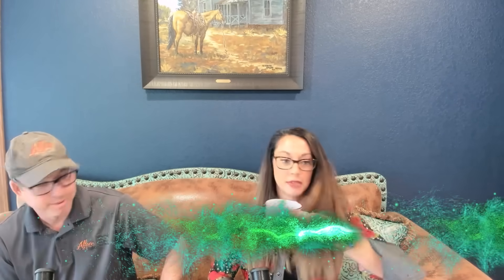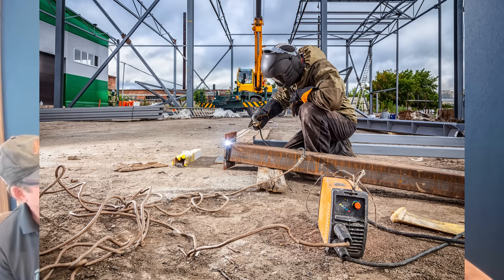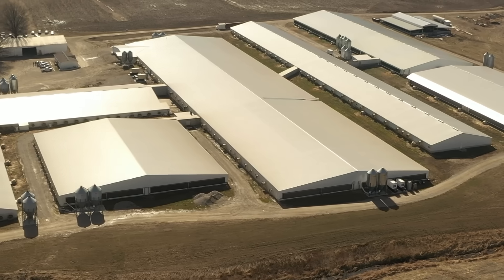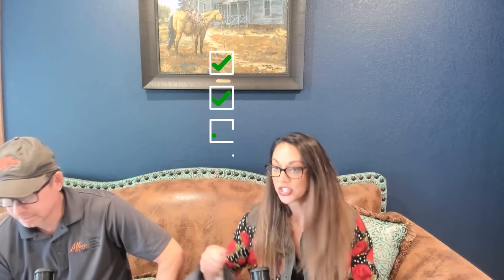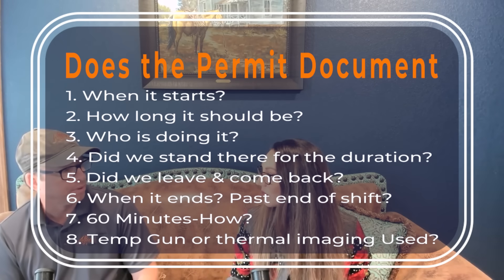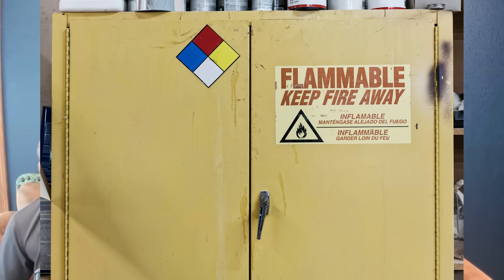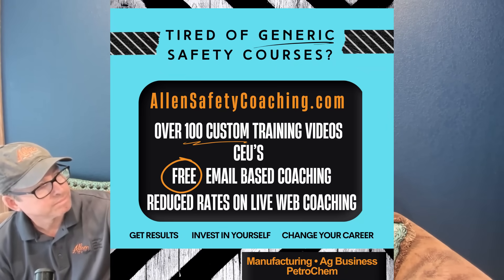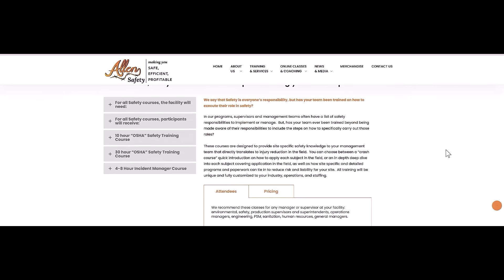Hot Work & Fire watch Safety Toolbox Talk #56 Problems & Solutions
Hot work- This episode has all the problems we run into from the safety side, because that's what everyone REALLY wants to know.  Here are the top hot work, fire prevention, fire watch, and liability problems that we see during construction projects, rebuilds, and routine maintenance. Solutions are at the end- hang in there!  Full Episode Description Below:

It is recommended that viewers consult a safety consultant or an occupational safety legal team to navigate their specific circumstances.  Images shown may depict individual lines and show employees working in their daily jobs, however these visuals may not be suitable for all audiences.

In this episode Joe and Jen, leading and recognized safety experts in manufacturing, industrial, and project safety settings are tackling the subject of fire prevention and management around the subject of Hot work and fire watches.  Joe and Jen focus on hot work programs and common gaps that aren't addressed, hot work templates and how generalized templates can have negative impacts, duties for employees performing hot work- (welding/grinding etc) completing hot work permits, liability around hot work permits, hot work training for employees performing the hot work, supervisors and managers signing hot work permits, and training for employees performing fire watch duties.  Joe and Jen dive into what should be covered in permits, how to clear areas, and was to manage fire prevention when the environment hot work takes place in has risk due to flammable products or materials that are a challenge to clear out of the area. This video shows a different way to look at the hot work puzzle, and provides viewers new ways to tackle hot work and fire watch questions in permits, training, and within their hot work programs.

Key Points Covered:

Importance of Fire Watch Training: The episode starts with a discussion on the inadequate coverage of fire watch responsibilities in industry training. The host emphasizes the need for comprehensive fire watch training that goes beyond basic fire extinguisher use to include strategic placement and movement during welding operations.

Hot Work Permit Discrepancies: A significant portion of the episode addresses the shortcomings of generic hot work permits. These permits often fail to account for specific job site conditions, such as multiple welding areas or elevated surfaces where sparks pose significant risks.

Customization of Hot Work Permits: The discussion shifts to the necessity of customizing hot work permits to fit the unique needs of each job site and operation. Issues arise when permits fail to specify critical details like the duration of fire watches or the clear area requirements, potentially leading to safety breaches and liability concerns.

Role of Designated Welding Areas: The concept of designated welding areas is explored in detail. The host stresses that these areas must adhere strictly to safety protocols to prevent accidents, contrasting them with improperly designated areas that still pose fire hazards despite being labeled as safe for welding.

Risk Assessments and Solutions: Throughout the episode, the importance of conducting thorough risk assessments and implementing tailored solutions is underscored. This proactive approach helps mitigate fire risks effectively by anticipating potential hazards and preparing adequate safety measures.

Educational Resources and Support: The episode concludes by offering viewers resources for further education and support in hot work safety. The host encourages reaching out for additional guidance on developing robust safety programs, managing training needs, and ensuring compliance with industry standards.

Conclusion:

The episode serves as a comprehensive guide to addressing critical gaps in fire safety during hot work operations. By highlighting common pitfalls in fire watch training and hot work permits, the episode aims to equip viewers with the knowledge needed to enhance workplace safety and reduce fire risks effectively.